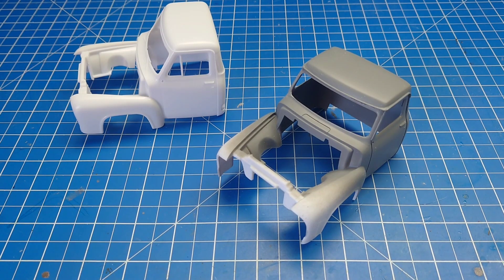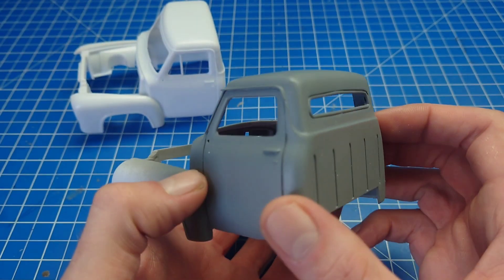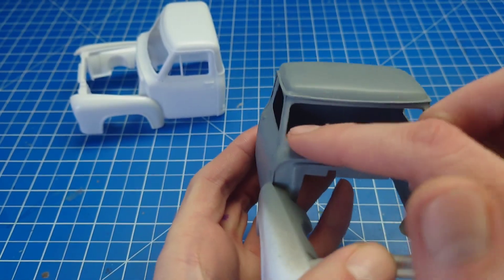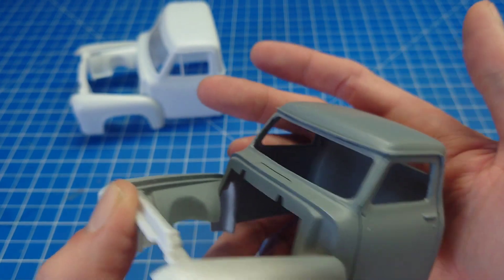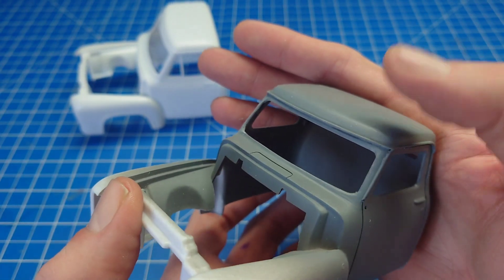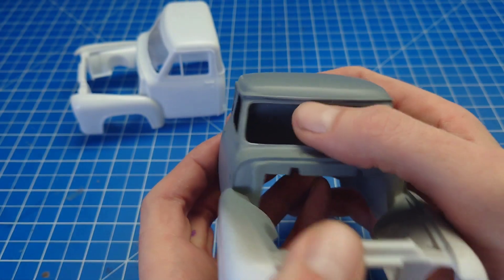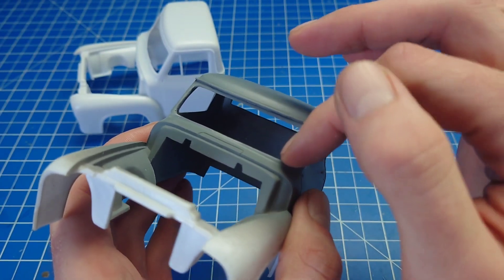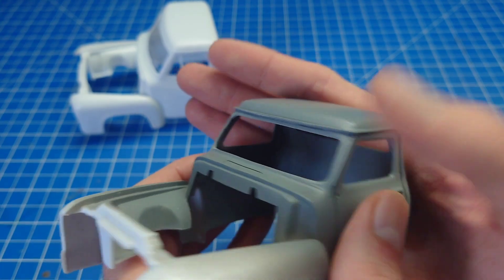USACC 2023 GB - Building The Mountain Pearl Ford F-100 - Update 3 Chop Revisions & Project Direction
in this video we revisit a couple of things with the chop and give you a general idea of where the project is going. A few nice little inexpensive tips in this video too for things to enhance your models and of course we show some more vintage plastic.

We hope you like the video, and please drop us a sub, like and even a share if you like the content and want to see more 🙂